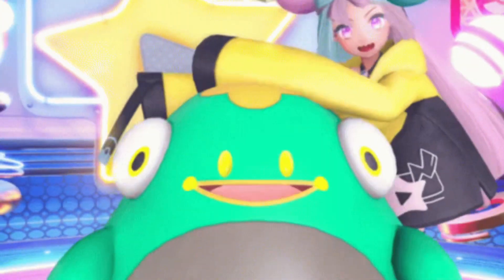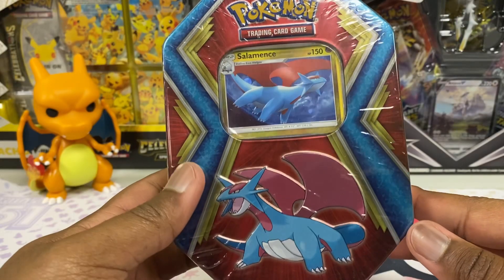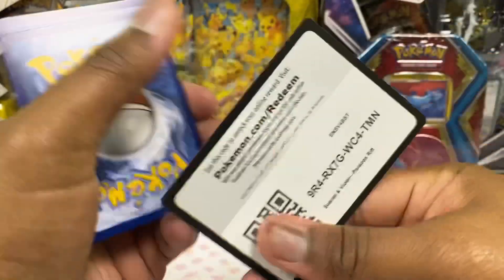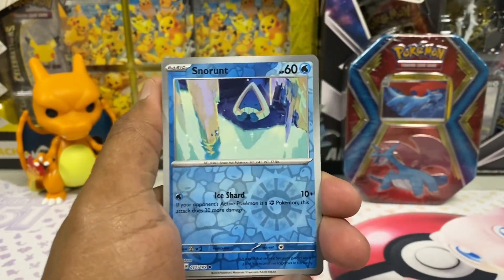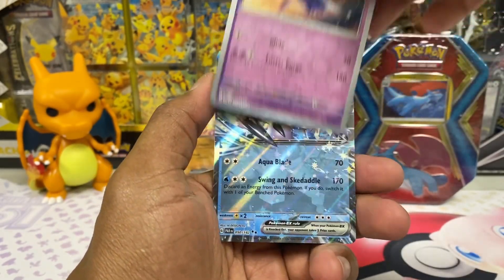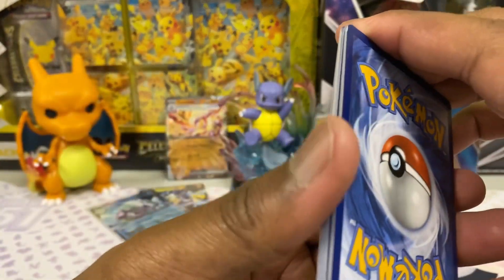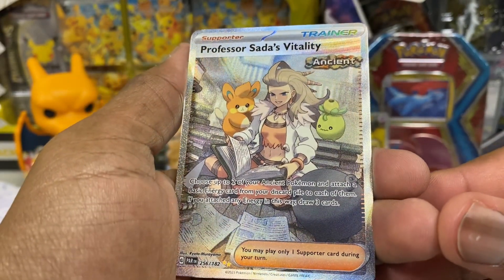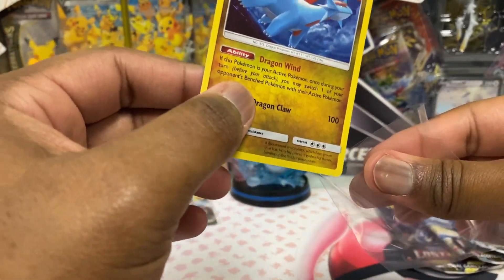Huge Hits Pulled From Paradox Rift! Old Pokemon Cards Tin Found at CVS?